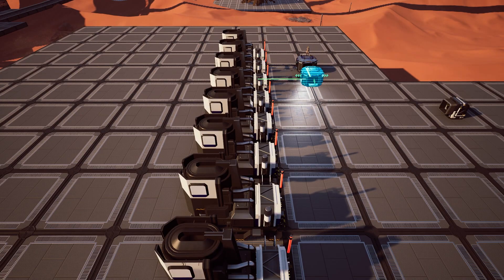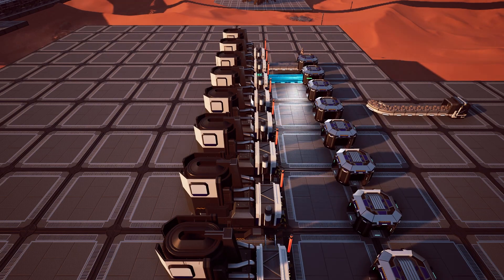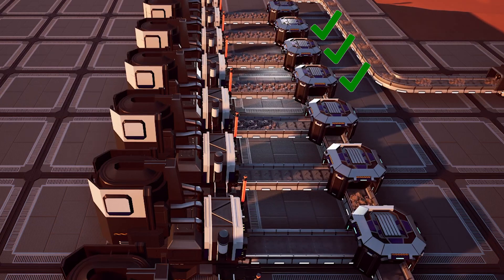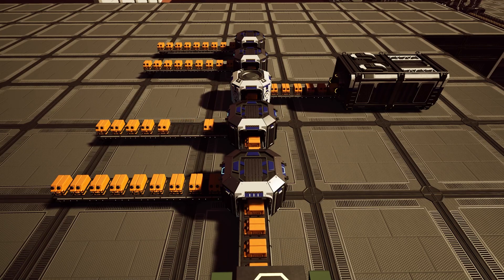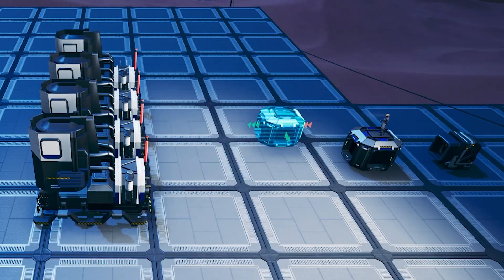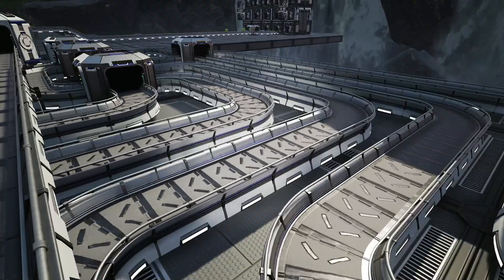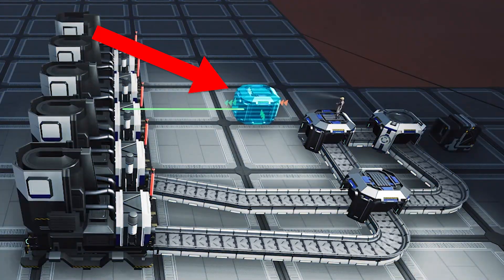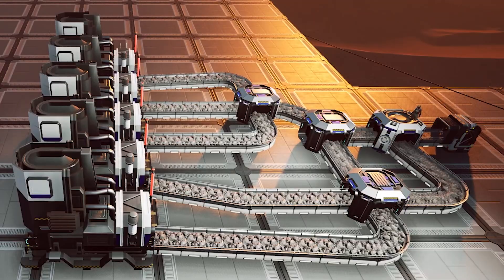Satisfactory: Manifold vs Load Balancing for Belts + Tutorial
Belts in Satisfactory can be hard, but there are two primary methods for getting items to where they need to go. Here is how they work and how you can use them in advanced scenarios.

If you're watching this, let it be known that I made a few mistakes which all of you helpful commentors have pointed out. Here is my follow-up video where I elaborate on the mistakes and important points that I missed

0:00 Intro
0:26 Manifold basics
2:15 Load Balancing basics
3:42 It's math time, baby
5:41 Outro